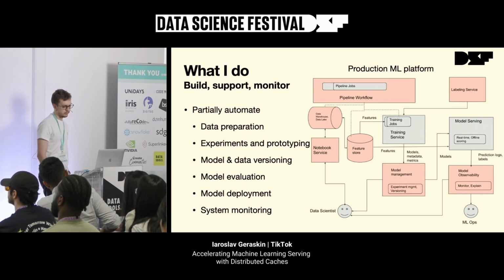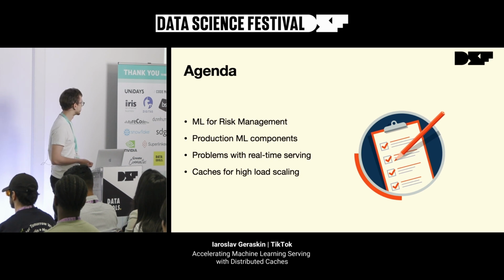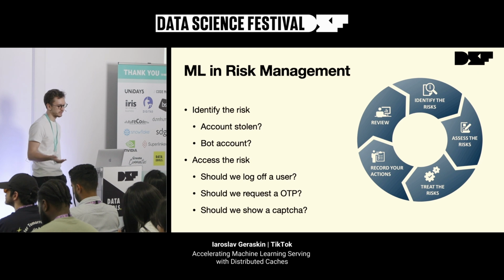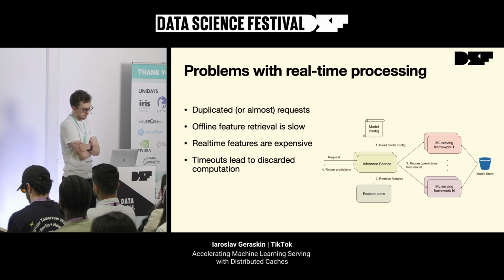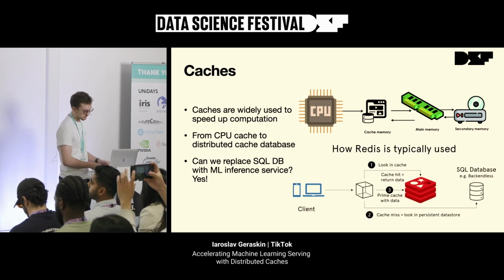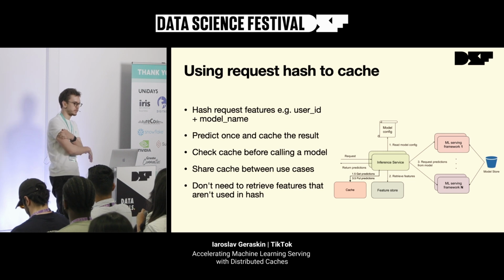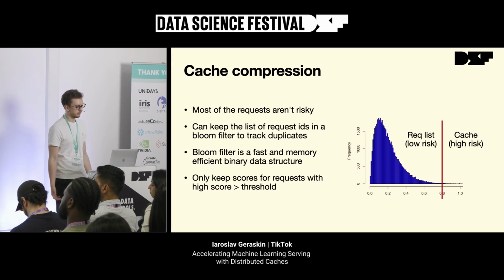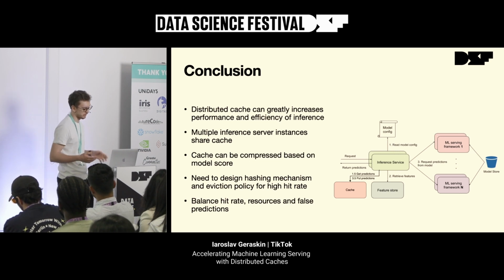Accelerating Machine Learning Serving with Distributed Caches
A talk by Iaroslav Geraskin at TikTok.

In the rapidly evolving landscape of machine learning (ML) serving, optimising performance is paramount. This presentation delves into the innovative strategy of leveraging distributed caches to accelerate ML serving. By strategically caching frequently accessed model predictions and intermediate computations, organisations can significantly reduce latency and improve throughput in ML inference pipelines. Through practical insights, attendees will gain a comprehensive understanding of the benefits and challenges of incorporating distributed caches into ML serving architectures. From cache design considerations to implementation best practices, this session equips participants with the knowledge and tools necessary to harness the full potential of distributed caching for accelerated ML serving.

Technical Level: Technical practitioner

This session was part of the Data Science Festival MayDay event 2024.